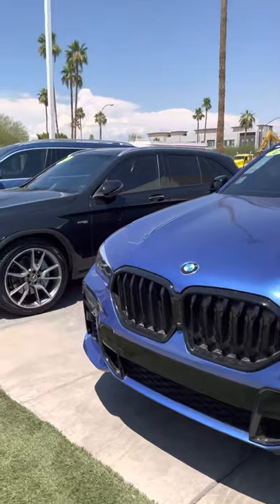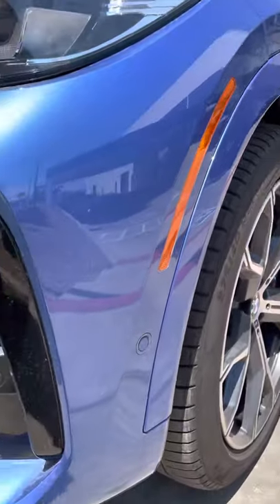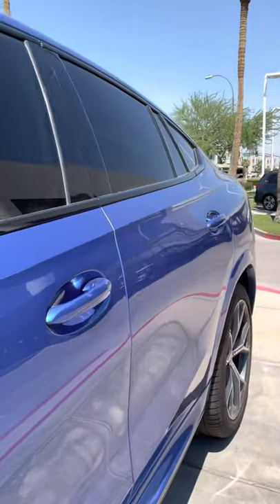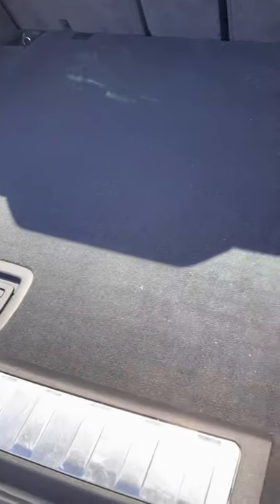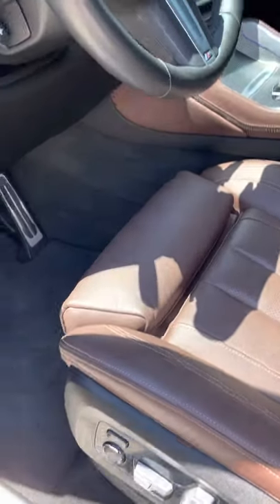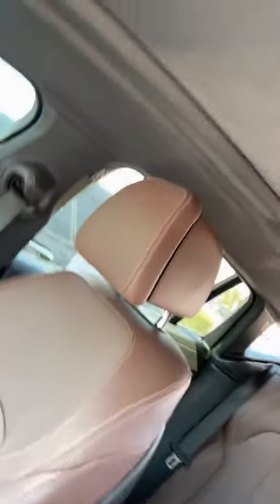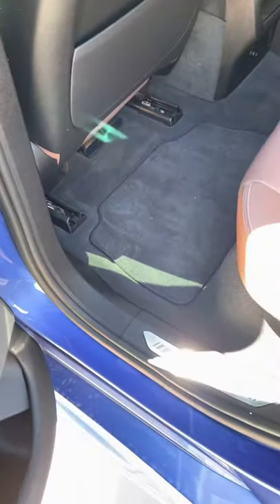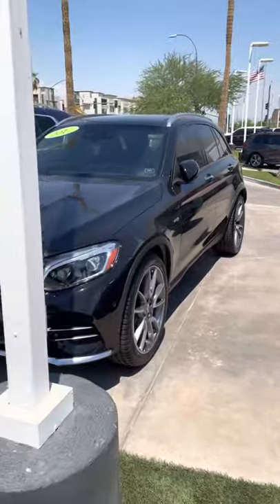2020 BMW X6 m video Brandoncbb